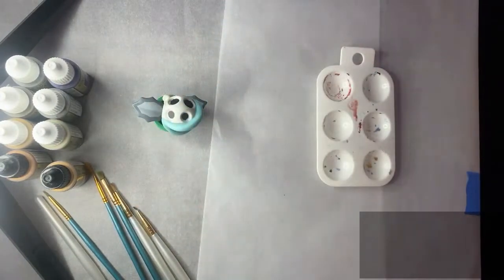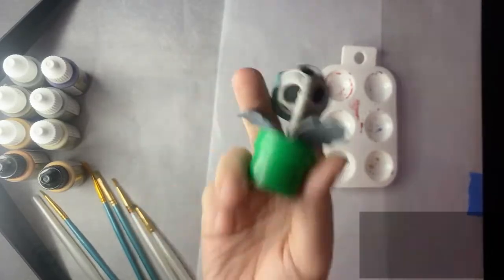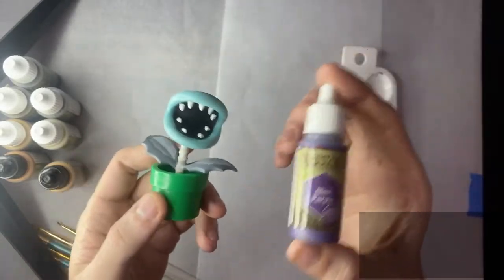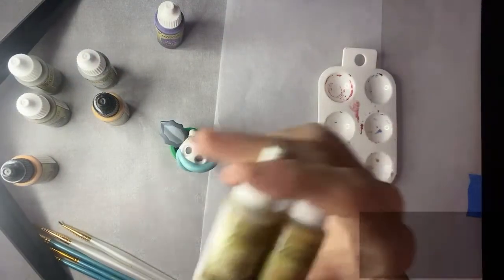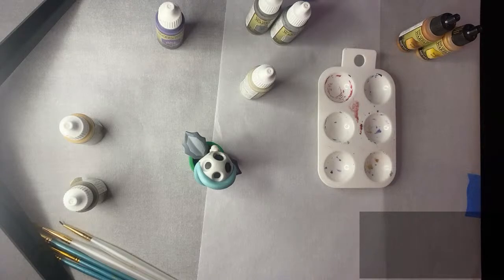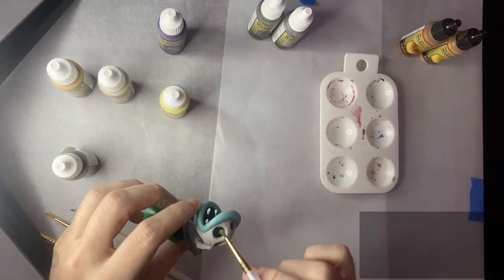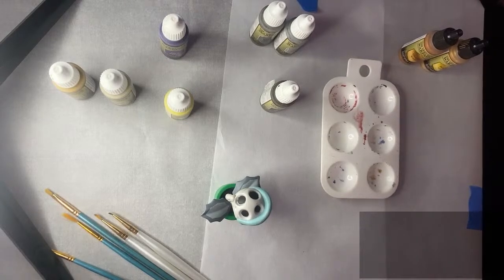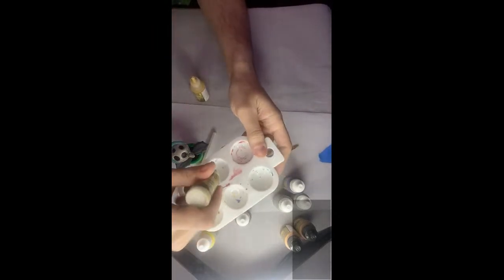Color Me Unimpressed - Painting a Parched Piranha Plant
I like to paint little toys and stuff from time to time. annd I’ve got this grab box toy of a Dry Piranha Plant from the Super Mario video game franchise. I just don’t like the color palette, and it sounded fun to give it a makeover.